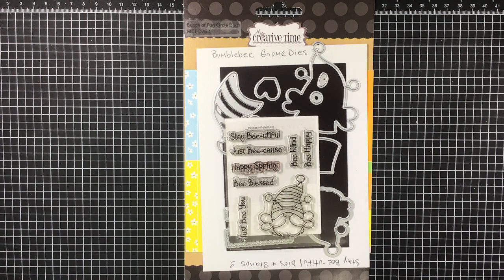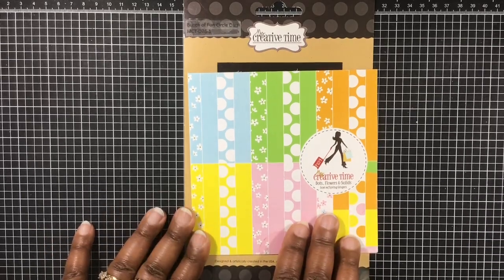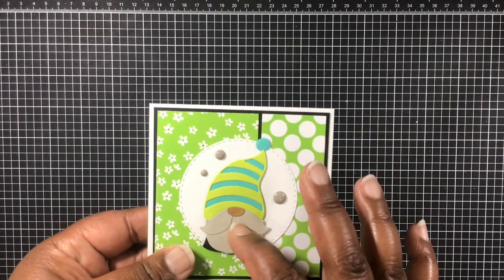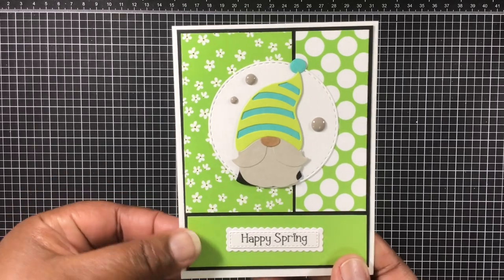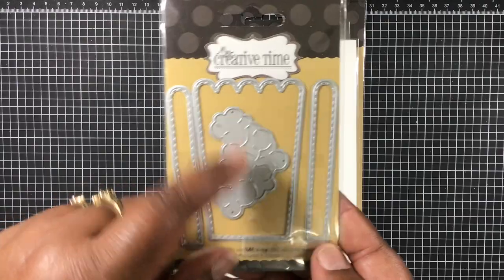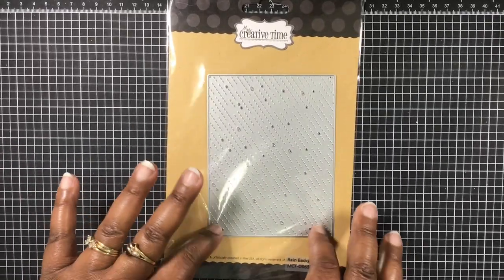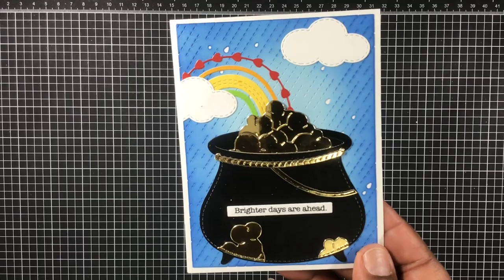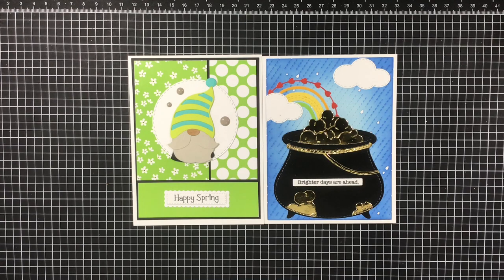MCT Design Team Projects!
Hi everyone, coming on to share to MCT DT Projects! Today I decided to use the Bumblebee Gnomes and the Stay Bee-utiful stamp & dies as my focus for my first card. On the second card I am focusing on the Caldron Die along with her Happy Rainbow Dies. Both of these cards just speak SPRING and so fitting cause I am really ready for it we just go snow yesterday... Spring where are you?

Anything out of stock will be back shortly...

Melissa M.
46660